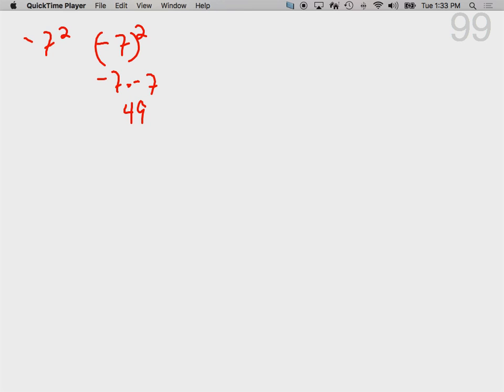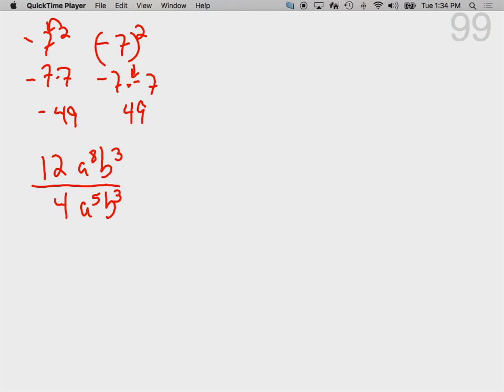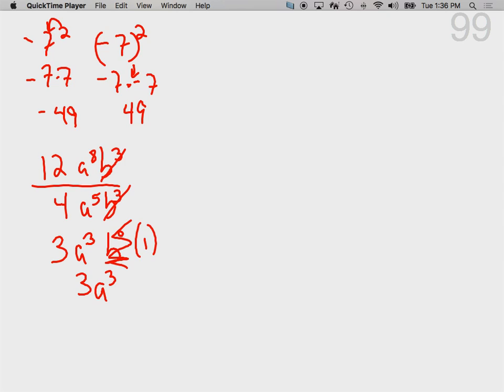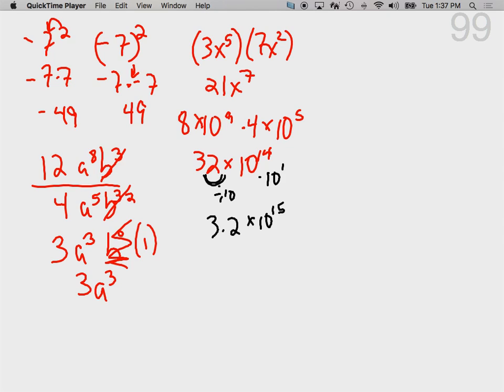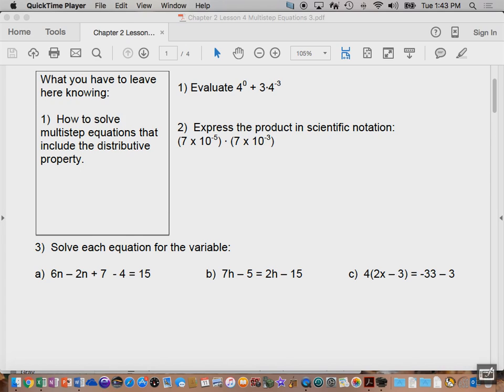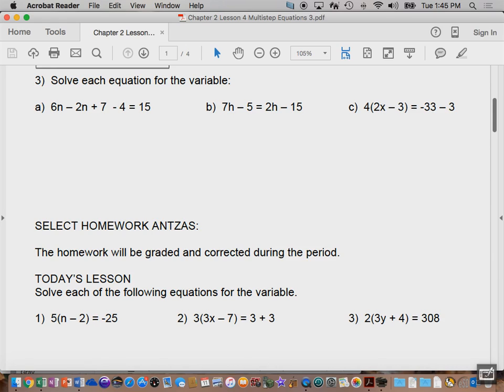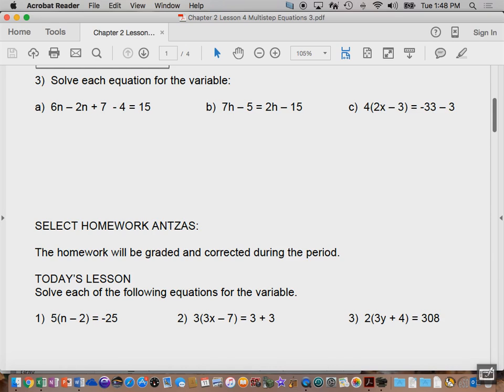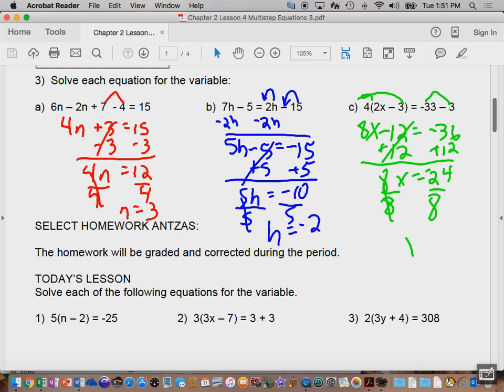M8 Ch 2 Lesson 4 More Multistep Equations